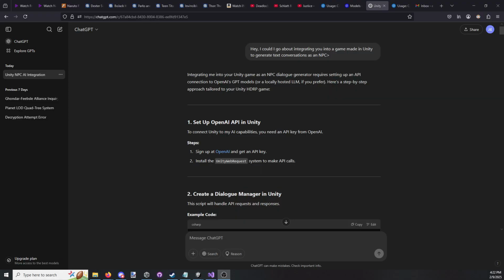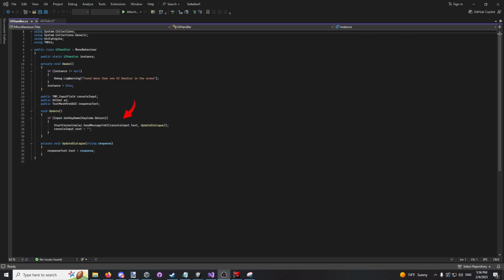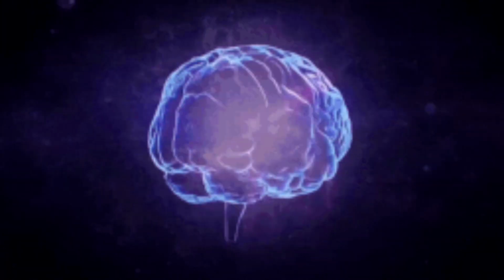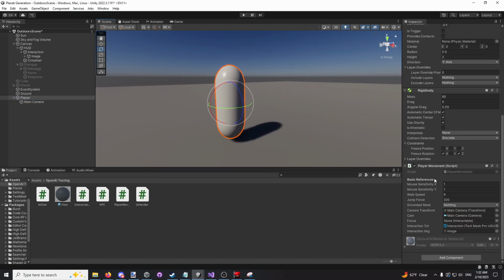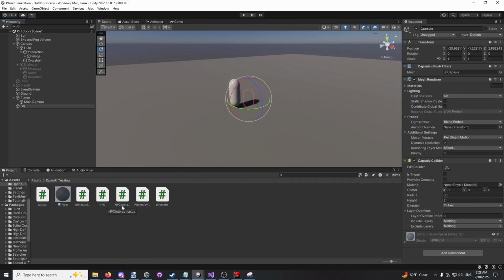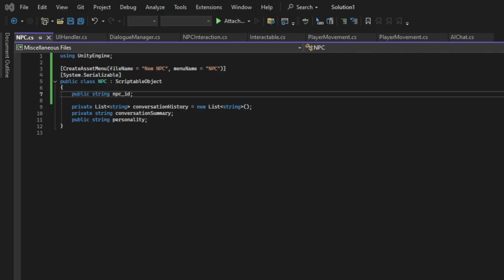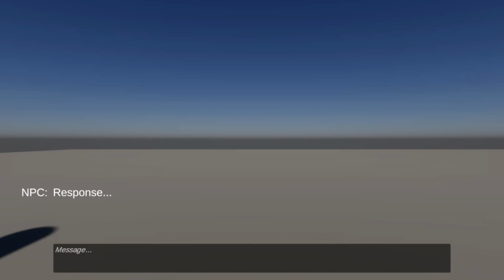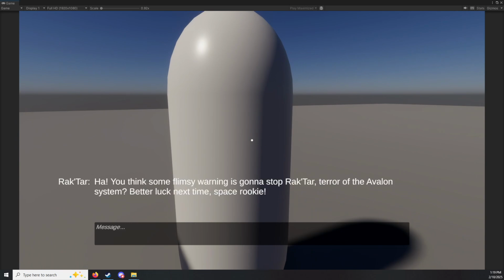Forcing ChatGPT to be NPCs in my Video Game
(This is not for Avalon Galactic I just did this for fun)
I wanted this video to be 10 minutes but I guess that didn't happen - whoops